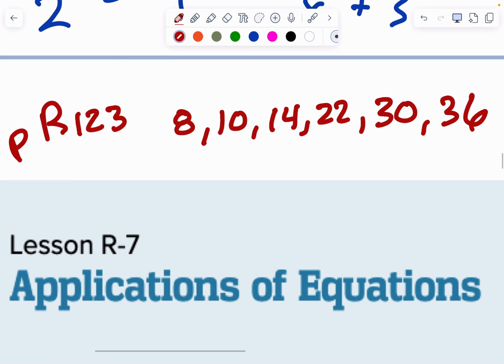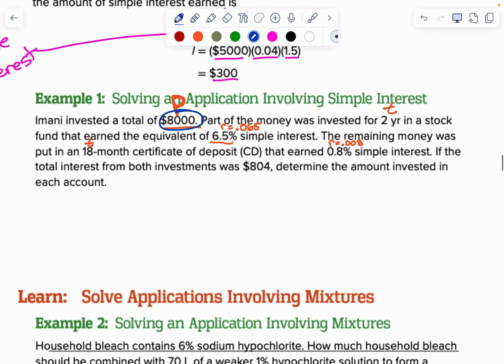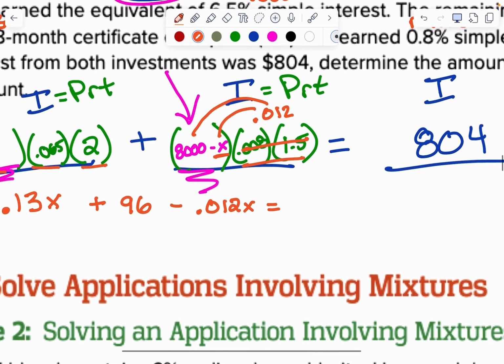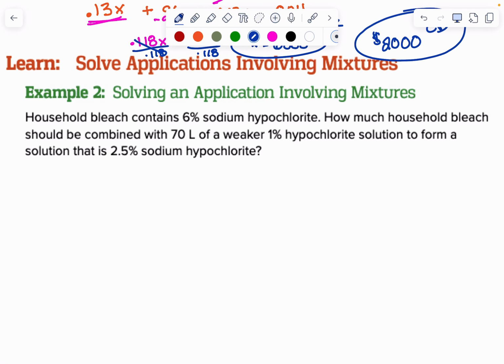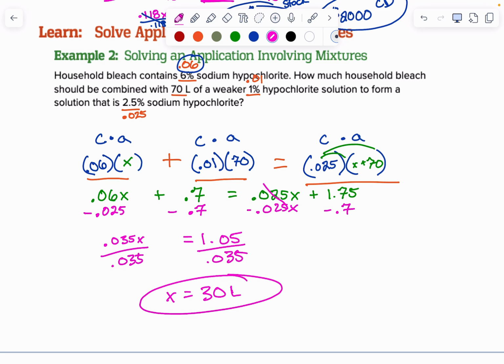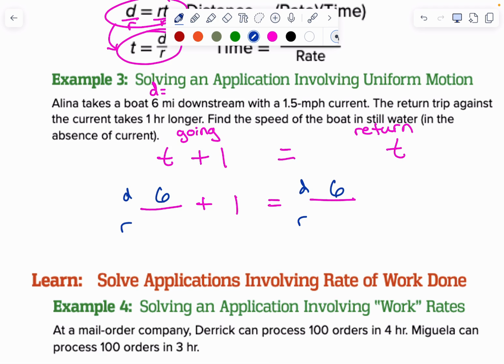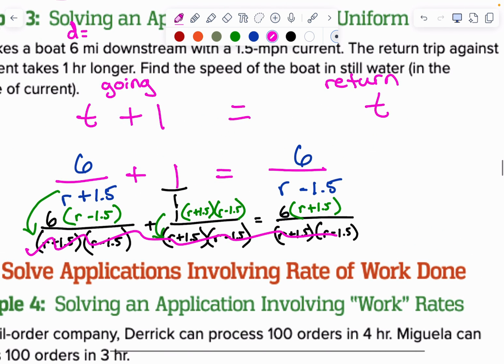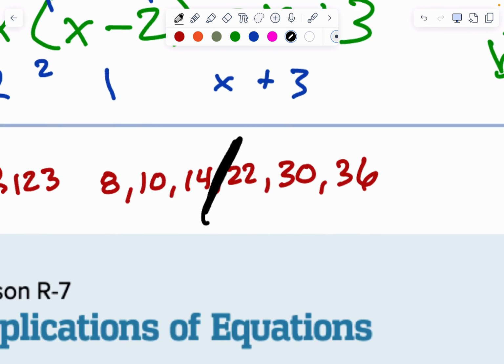Trig R.7 Part A